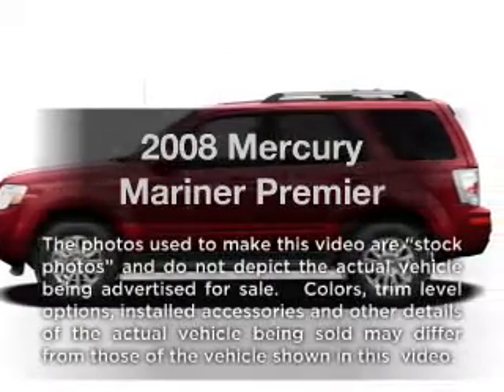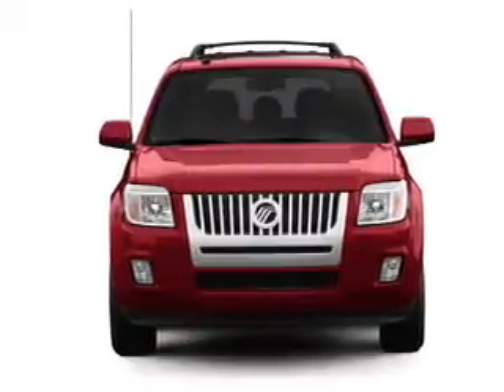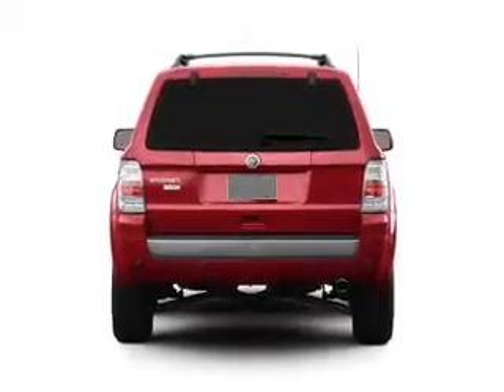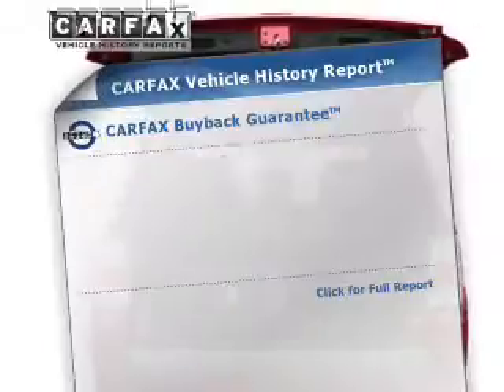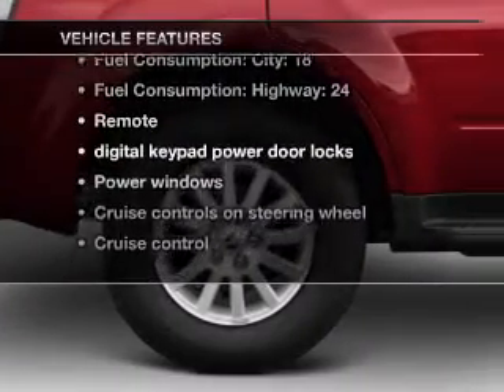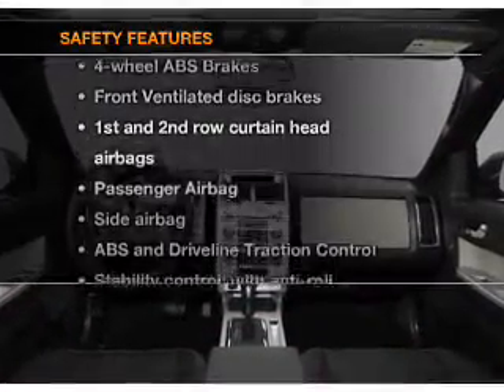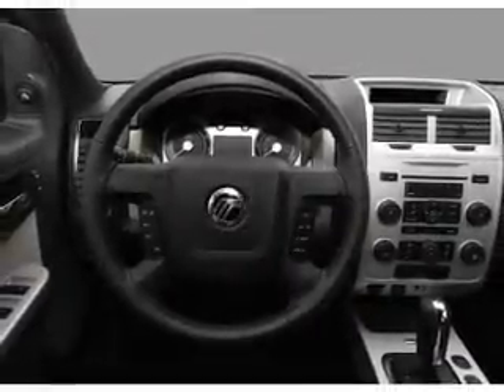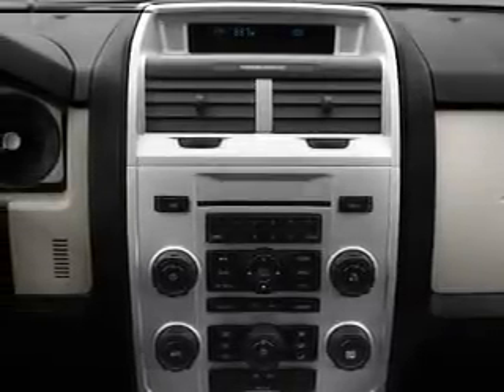2008 Mercury Mariner - Costa Mesa CA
Year: 2008
Make: Mercury
Model: Mariner
Trim: Premier
Engine: 3.0 liter 6 cylinder 24 valve
Transmission: 4-Speed Automatic
Color: Gray
Mileage: 78898
Address:
2845 Harbor Blvd